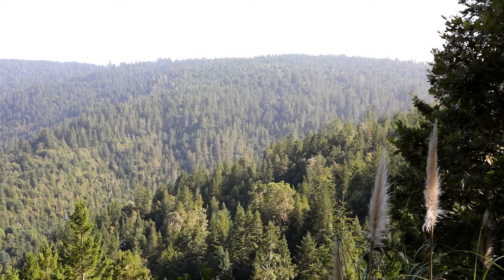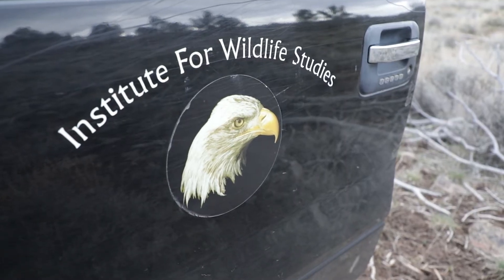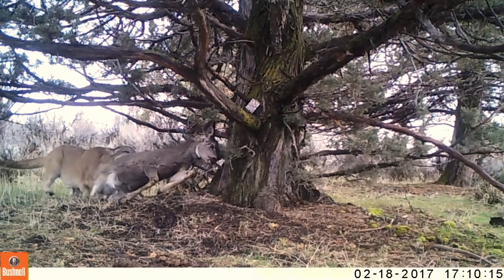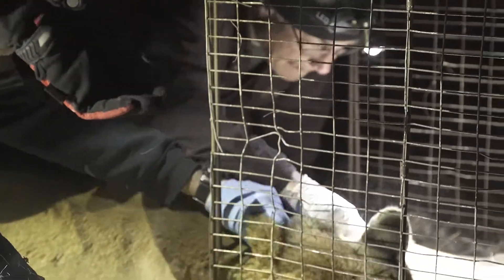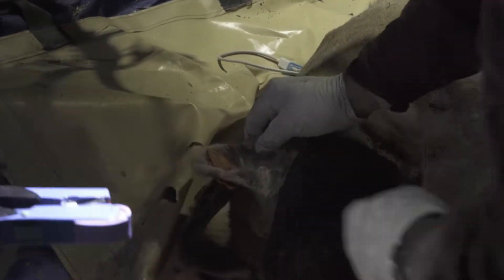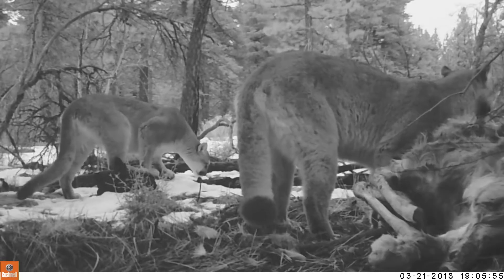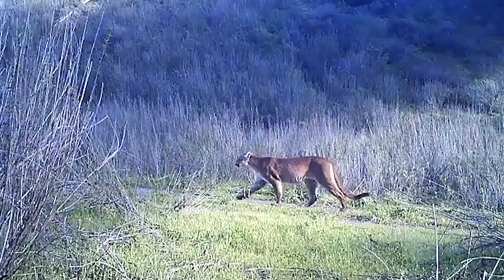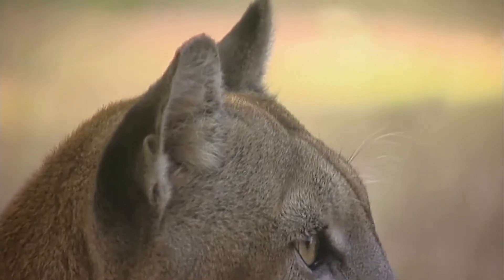California Mountain Lions, Chapter 2: Research Techniques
"To research mountain lions, scientists must capture wild lions and collect vital data which can determine potential threats and how we can help conserve them."

California Mountain Lions is a docuseries illustrating the nature of mountain lions in California. Here, we hope to educate viewers on the importance of mountain lions to the ecosystem and what we can do to prevent their decline in our state.

To find more episodes and information on California Mountain Lions,